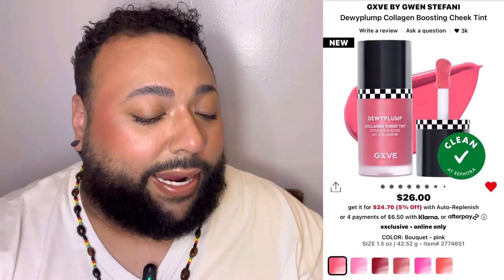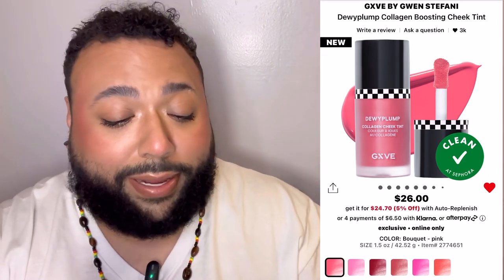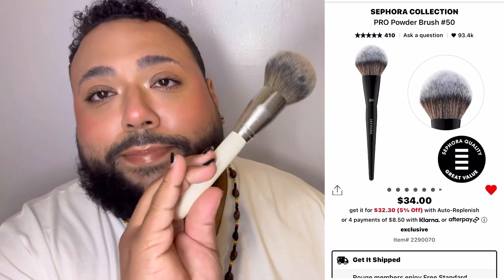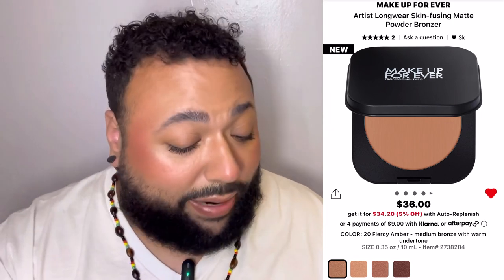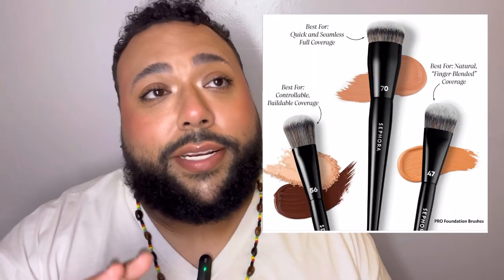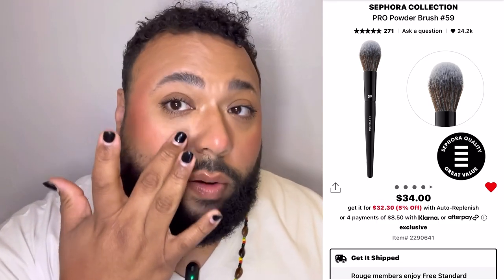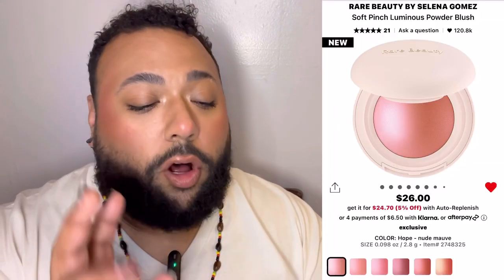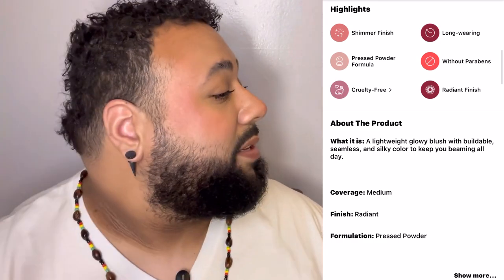SEPHORA SAVINGS EVENT WISHLIST “SPRING 2024”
Address (PR,Letters,Gifts)
Lnegz Creator